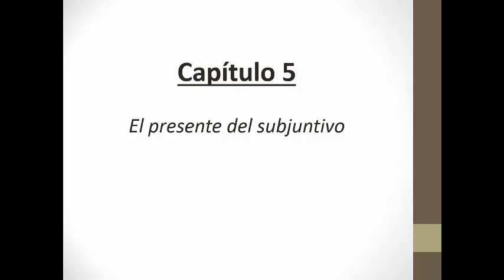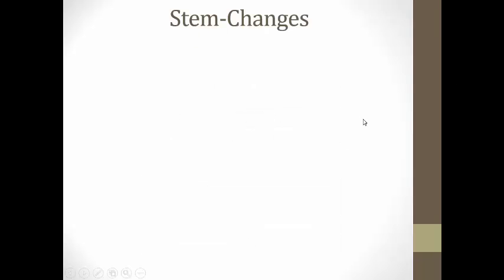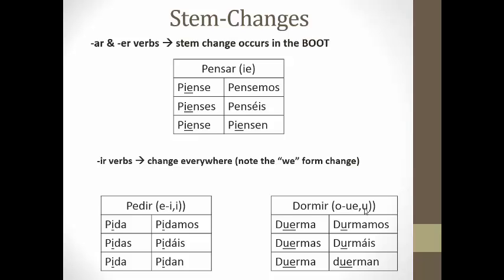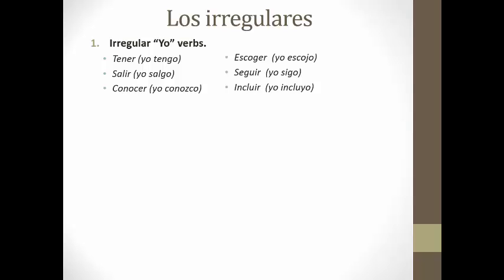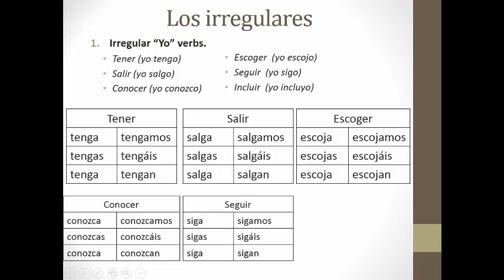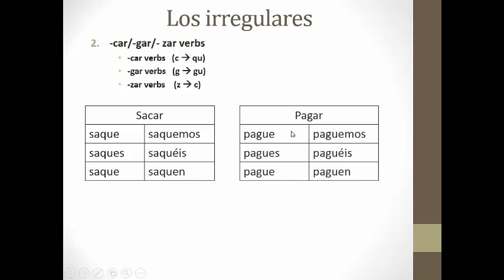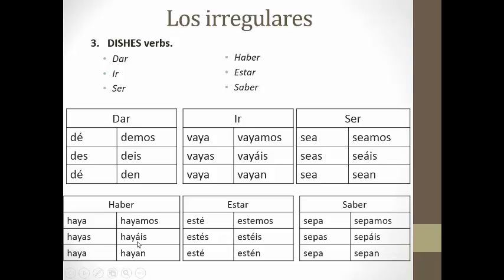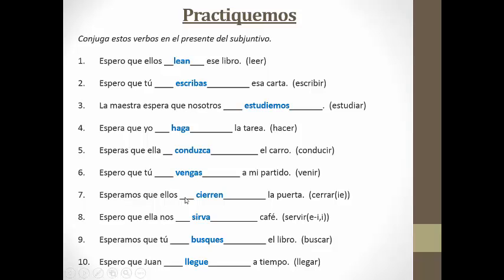Present Subjunctive Formation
A short video explaining Present Subjunctive conjugation.